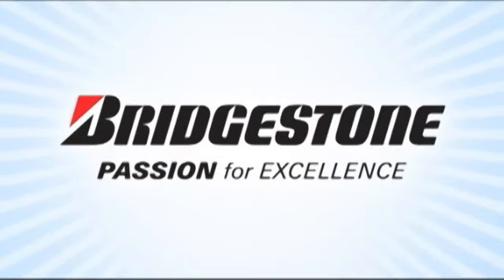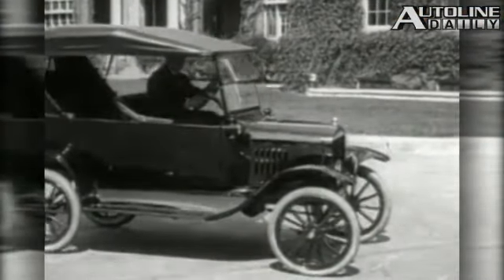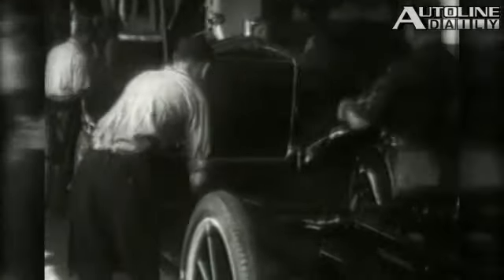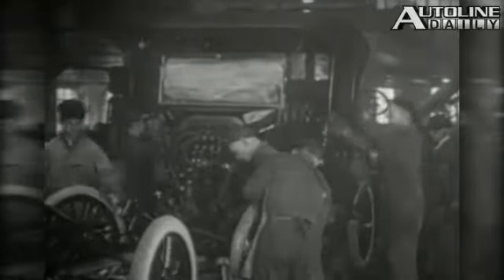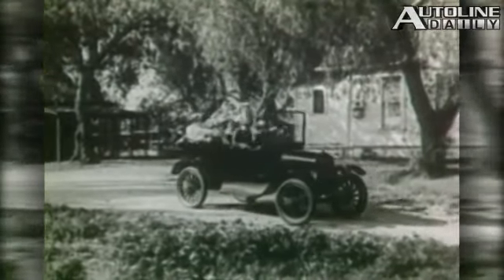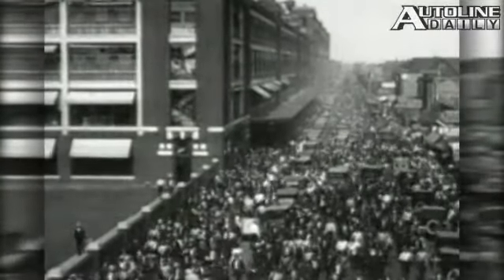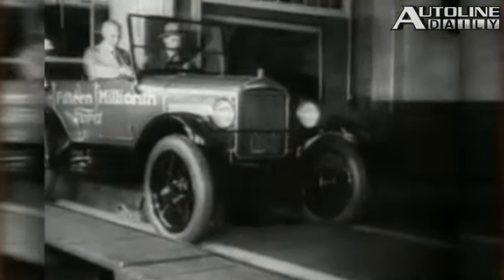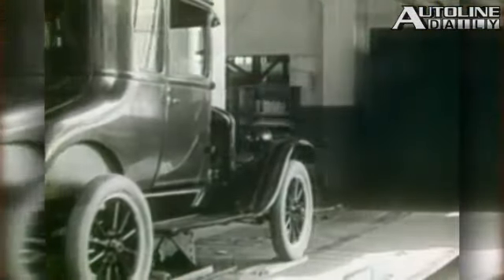Essential Cars: Ford Model T - Autoline Daily 431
Today Autoline Daily wraps up its week-long review of the top five vehicle finalists from The Car of the Century.  As we've seen, the panel of automotive experts who determined the winners chose an impressive list of important vehicles that have influenced designers, engineers and manufacturers alike.  Today the winner, the top vehicle that wears the crown as "THE" Car of the Century.